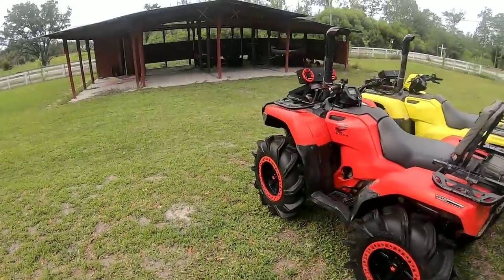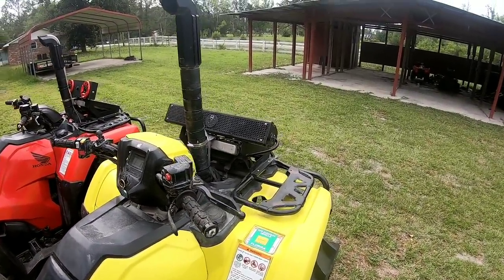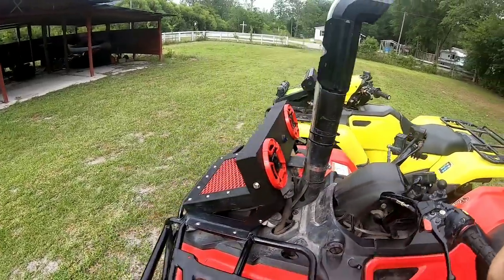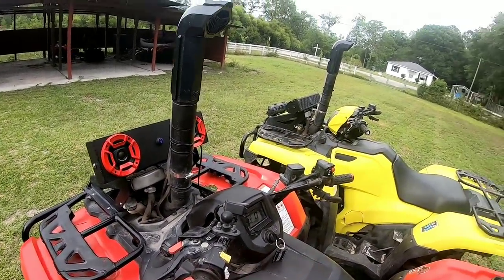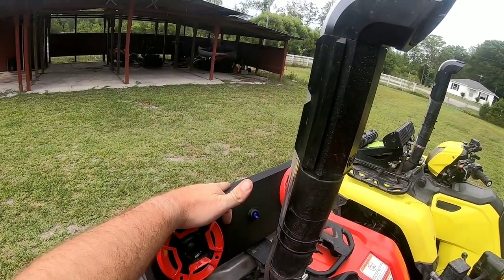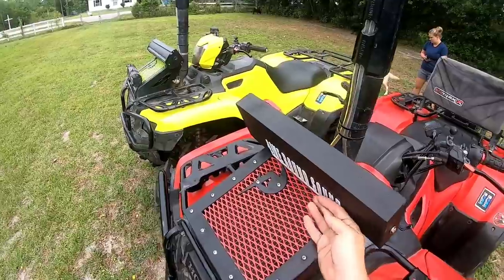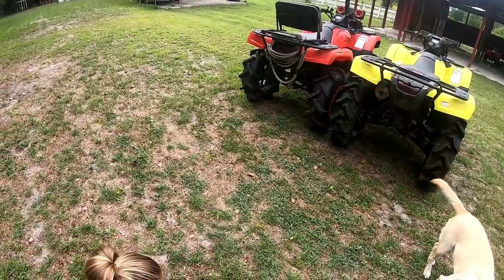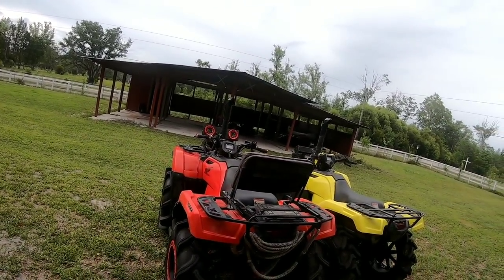Live Round Sound Gator Bar vs. Wetsounds Stealth6 UltraHD Soundbar Matchup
Today we test two IP67 waterproof Bluetooth Soundbars on our 2017 Honda Rubicons.

WwwLiveRoundSounds.com 18" Gator Soundbar features two 4.5" Polk Speakers and modified tweeters internally amplified with bluetooth connectivity in a custom aluminum housing. This soundbar is currently on sale for $349

Stealth 6 UltraHD is slightly longer measuring at 21" with four 2" speakers and 2 tweeters with internal amplifier and bluetooth connectivity and cost around $589.

You decide which one you like more and let me know down below!